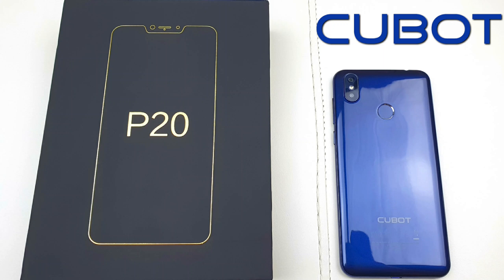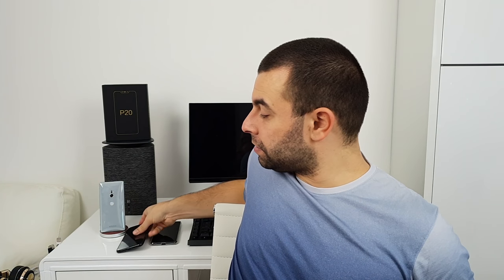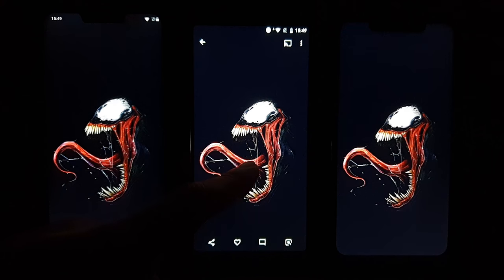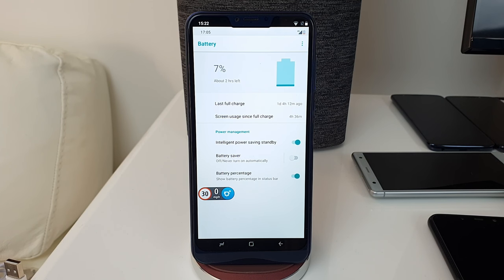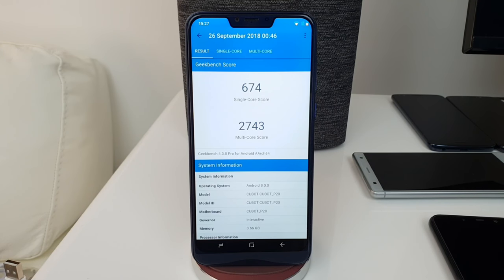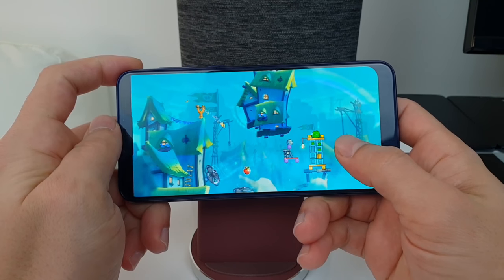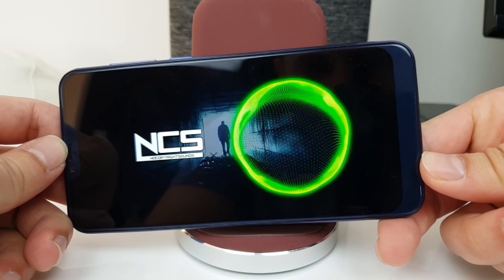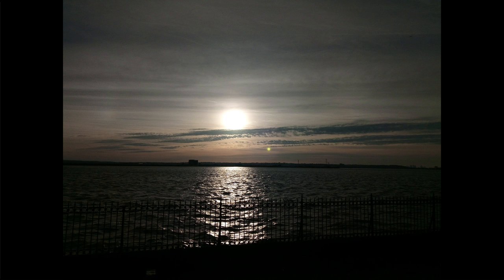CUBOT P20 Review in 2019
Is that the new $140 flagship killer? Of course it isn't but the Cubot P20 is quite a decent phone with 1 major advantage over the competition at this price point. So what's so special about it? Let's find out!

The Cubot P20 is a 6.18'' notched 1080p monster packing a massive 4000mAh battery, 20mp Samsung camera, 64GB of storage and 4GB of RAM for just £120!

Amazon US:

Amazon UK: